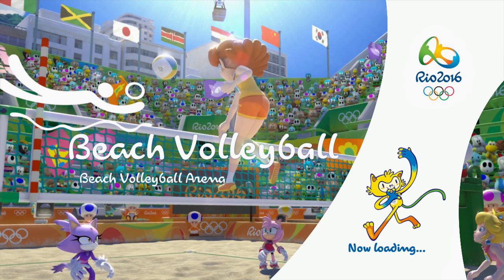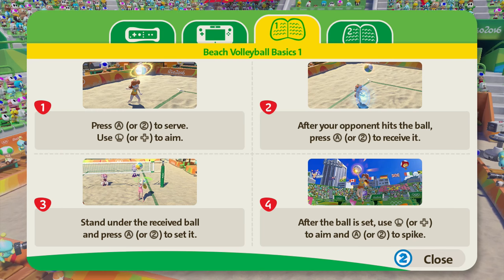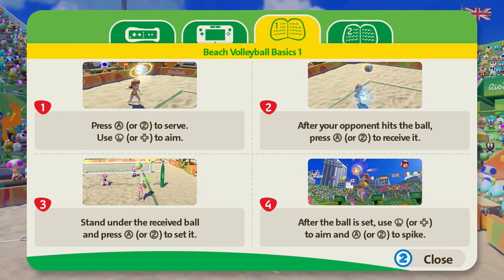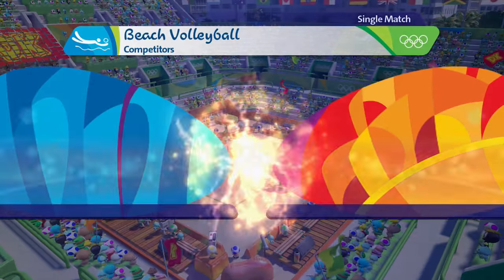Mario and Sonic at the Rio 2016 Olympic Games for Wii U: Part 03 - Beach Volleyball (4-Player)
Welcome back to Mario and Sonic at the Rio 2016 Olympic Games for the Wii U!

In this episode:
Beach Volleyball

Links